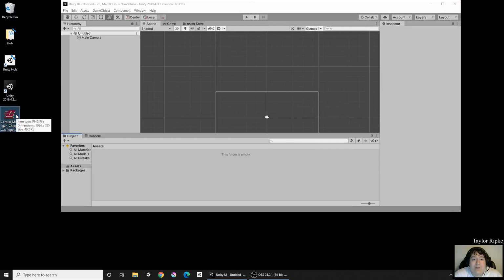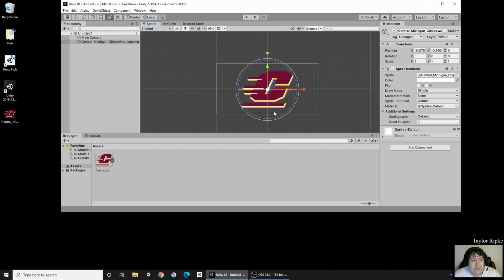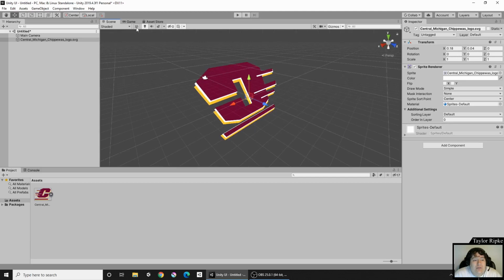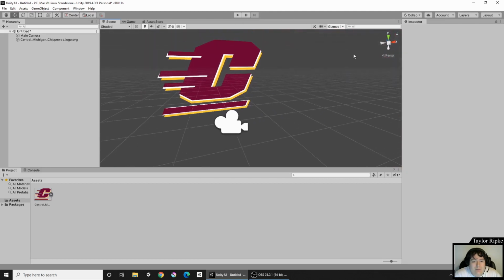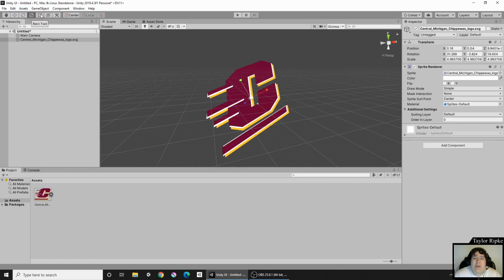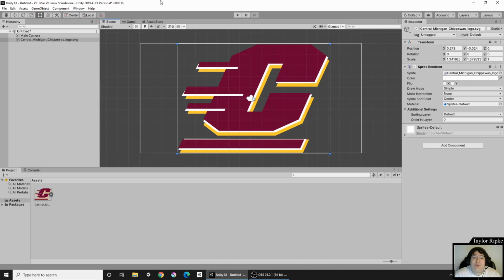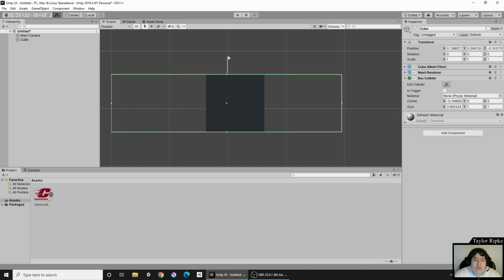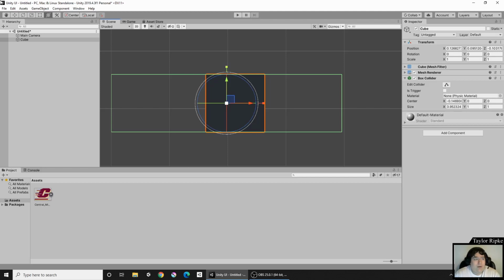Unity Tutorial: Object Transforms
In this Unity tutorial, you will explore the various object transform tools found in the upper left hand corner of the Unity interface along with some other helpful hints. If you have any questions or concerns, please leave them in the comments below.